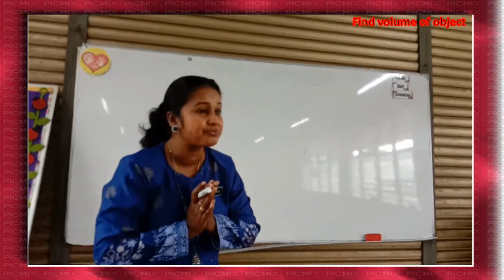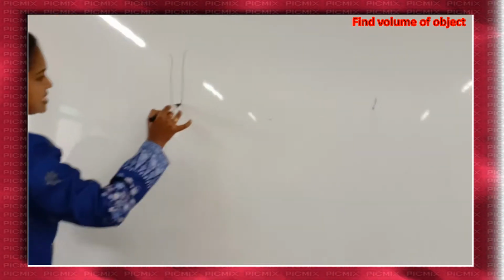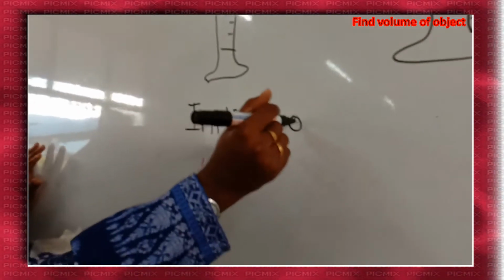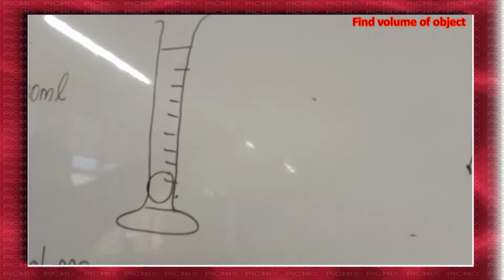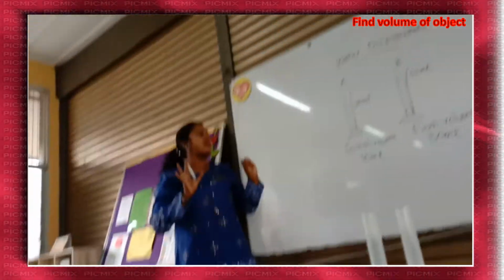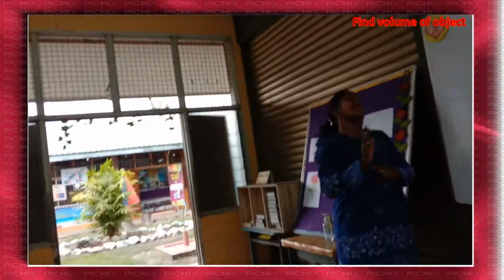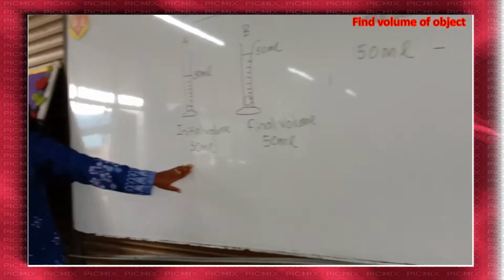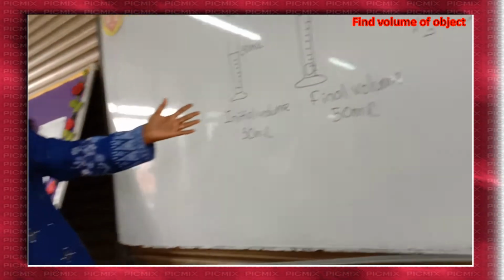Water Displacement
Learn and Understand on how to find volume of object through the lesson